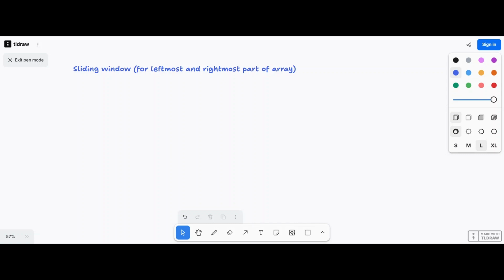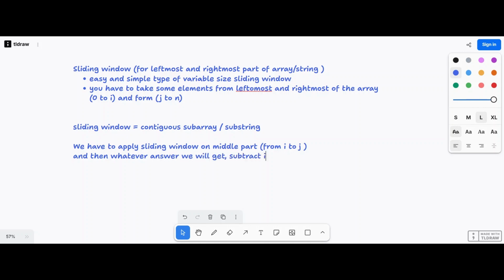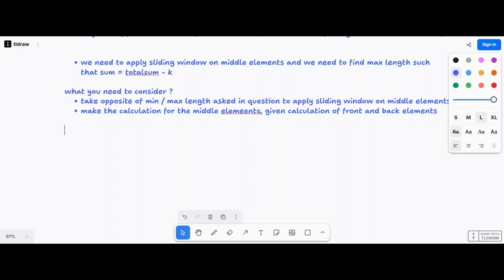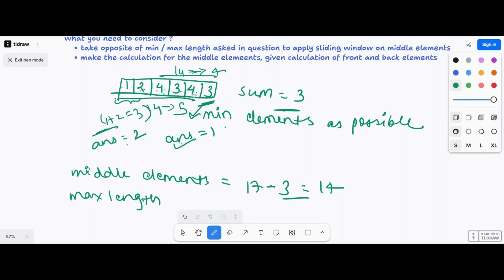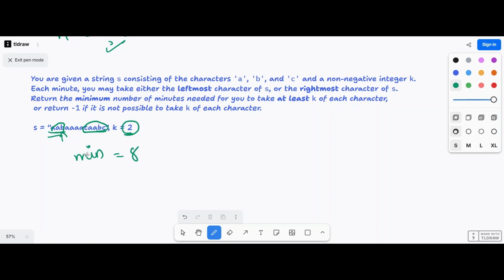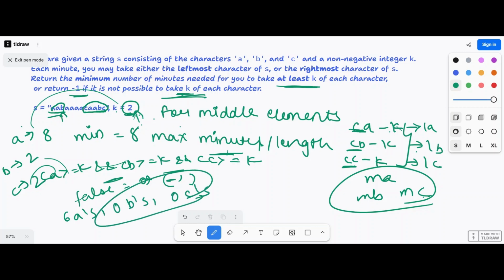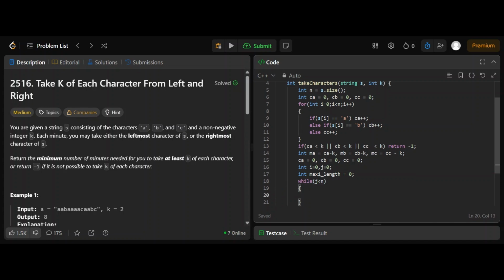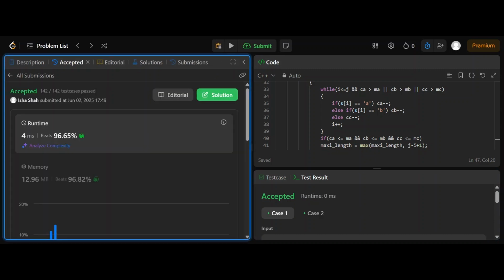Sliding window for leftmost & rightmost element